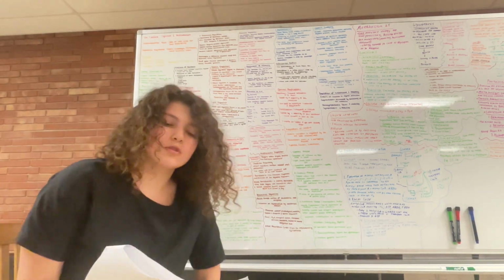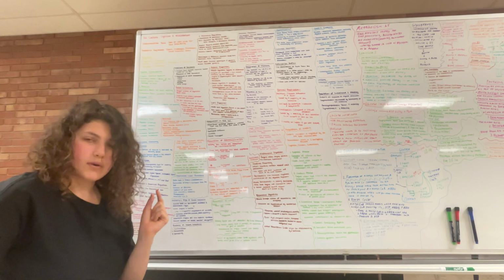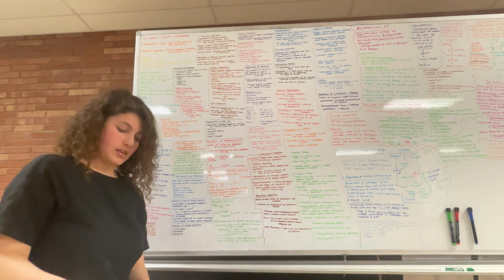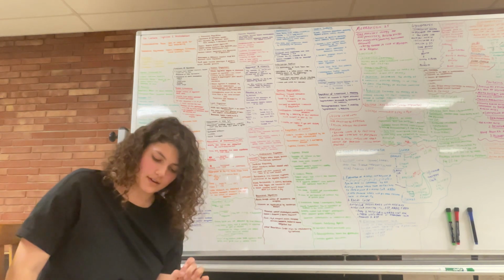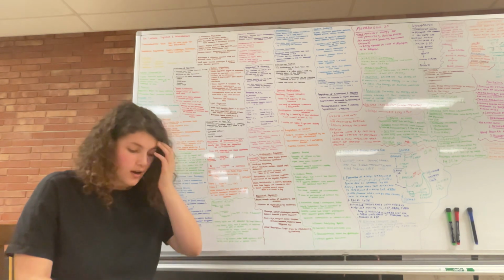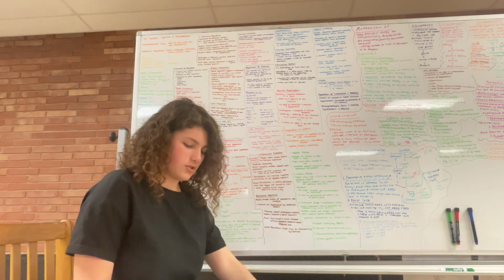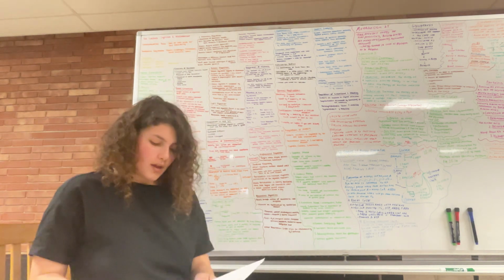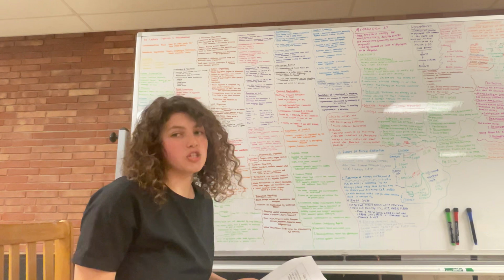Digestive System Pt. 2